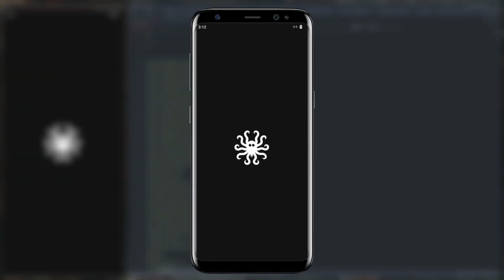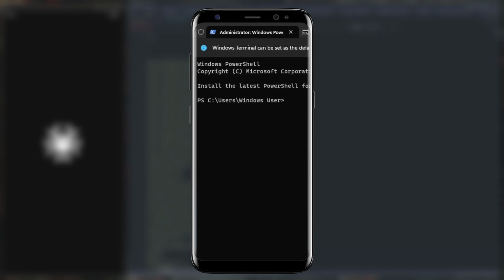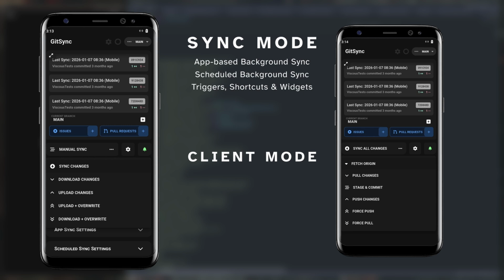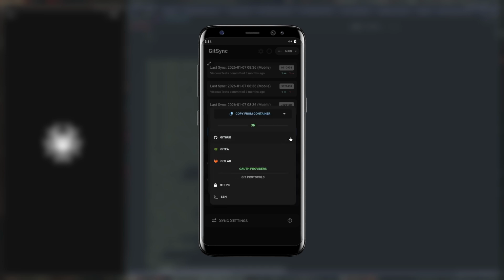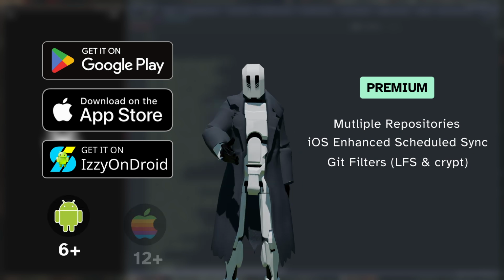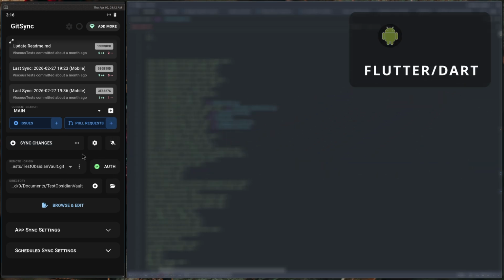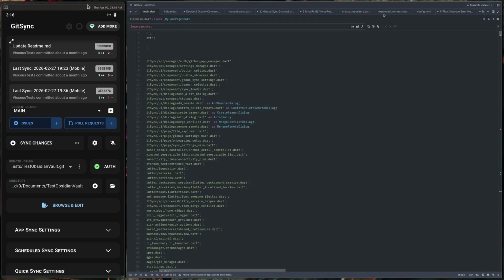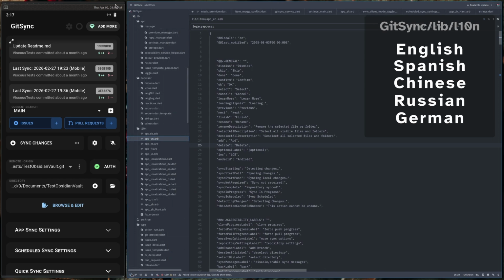Meet GitSync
GitSync is a free, open-source mobile git client for Android and iOS built for syncing folders between git repositories and your phone or tablet. Whether you're an Obsidian user keeping notes in sync across devices or a developer who wants to manage repos on the go, GitSync has you covered.

CHAPTERS
0:00 Intro
0:25 What is GitSync?
1:00 Sync/Client Modes
1:42 Core Experience
2:23 Quick Start
2:38 Under the Hood
3:27 Contributing
4:13 Conclusion